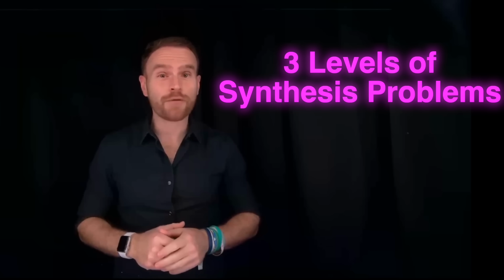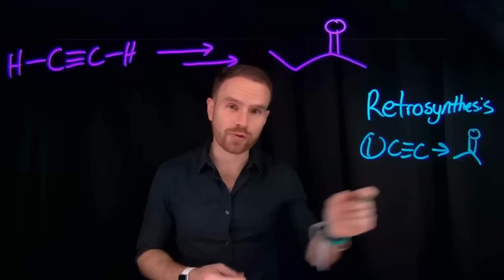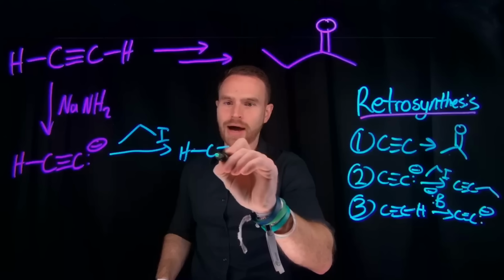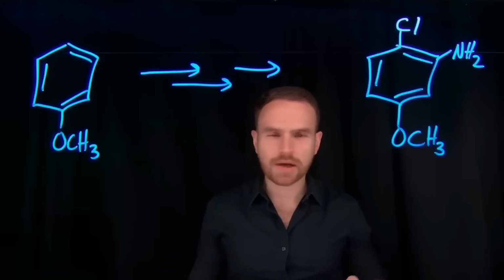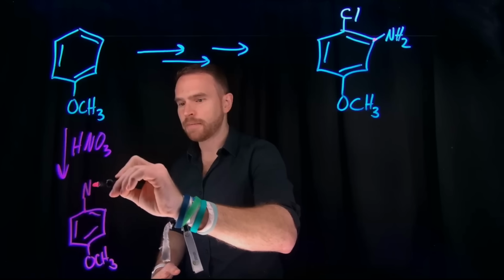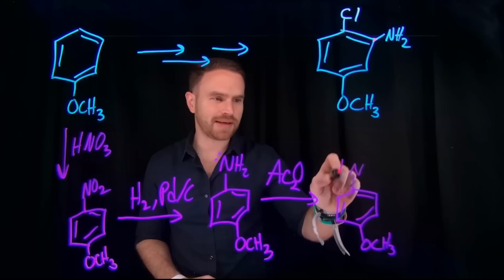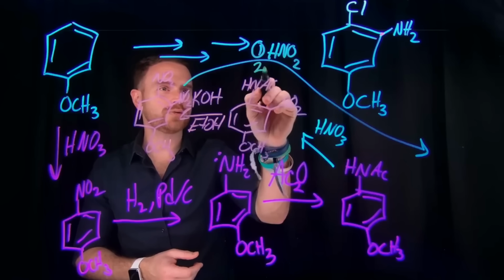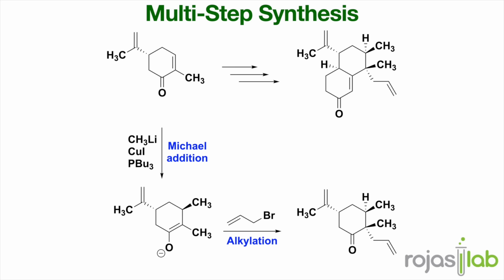Train Your Brain with Organic Synthesis! (3 Multistep Challenges)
🧪 Need help with reactions? I’ve created flashcard sets to help you master Organic Chemistry
💥 Instant download. Study smarter. Ace your exams.Multistep synthesis is the core skill of organic chemistry — and it’s also where most students struggle.

In this video, we work through three multistep organic synthesis problems, progressing from beginner → intermediate → hard, to help you learn how to think strategically about synthesis instead of relying on memorization.

You’ll see how organic chemists use retrosynthetic analysis, functional group transformations, carbon–carbon bond formation, and reaction sequencing to build complex molecules step by step. Each problem is designed to train a different level of synthesis thinking, from foundational alkynes and ketones to aromatic substitution strategies and an advanced fused-ring synthesis inspired by natural products.

🔹 What you’ll practice in this video:

Multistep synthesis strategy (not just reactions)
Retrosynthesis and working backwards from a target molecule
Carbon–carbon bond forming reactions
Functional group interconversions
Electrophilic aromatic substitution planning
Protecting groups and directing effects
Advanced synthesis concepts like Robinson annulation

📌 Challenge:
Pause the video before each solution and try to solve the synthesis yourself before watching the walkthrough. This is how you actually improve at organic chemistry.

If you’re taking Organic Chemistry 1 or 2, preparing for exams, or trying to master synthesis problems, this video is for you.

💬 Drop a comment if you want more multistep synthesis challenges

00:00 – Why Multistep Synthesis Is the Core of Organic Chemistry
00:15 – How This Video Works (Beginner → Intermediate → Hard)
00:26 – Beginner Synthesis: From Acetylene to a Ketone
01:16 – Retrosynthetic Analysis Explained (Working Backwards)
01:46 – Carbon–Carbon Bond Formation with Alkynes
02:41 – Forward Synthesis Strategy (NaNH2, Alkylation, Hydration)
03:42 – Intermediate Synthesis: Aromatic Substitution Strategy
03:58 – Directing Effects in Electrophilic Aromatic Substitution
04:53 – Using Nitro Groups to Control Substitution
06:13 – Protecting Groups in Aromatic Synthesis
07:50 – Diazonium Salts and the Sandmeyer Reaction
08:43 – Advanced Synthesis: Natural Product-Inspired Challenge
09:12 – Robinson Annulation and Ring Construction
09:51 – Final Thoughts + How to Practice Multistep Synthesis